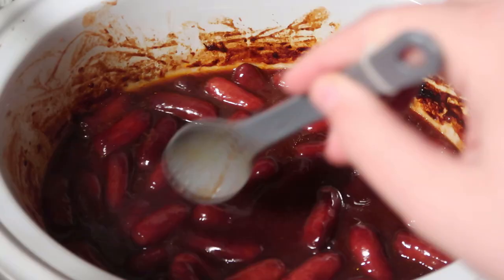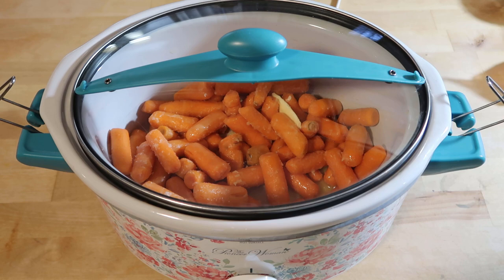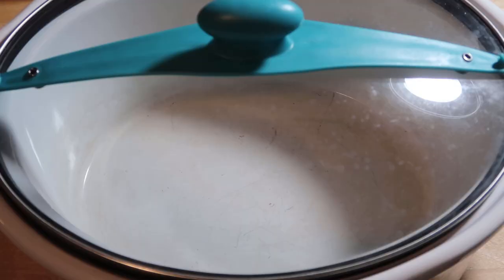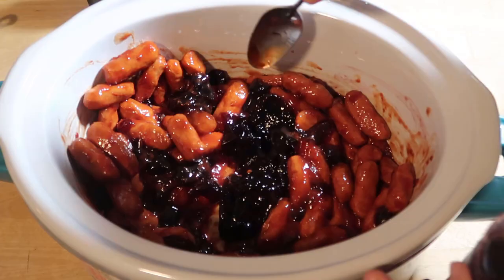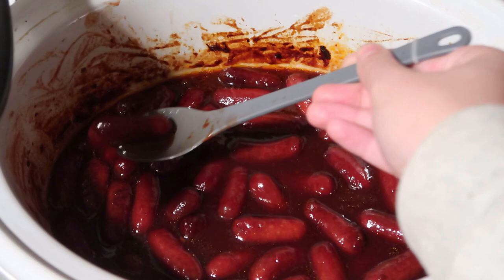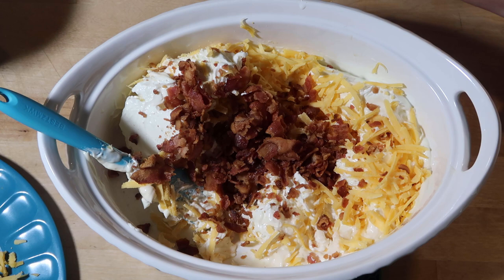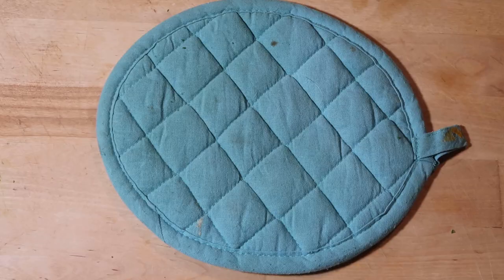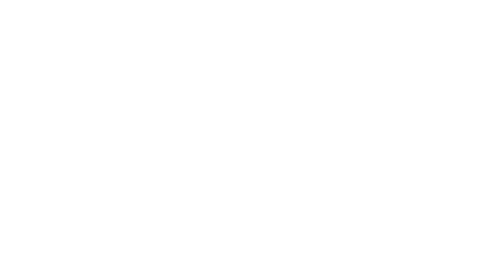THREE CROWD PLEASING SLOW COOKER SIDE DISH AND APPETIZER RECIPES 😍 | QUICK AND EASY CROCKPOT RECIPES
Hello there, come along with me as I make three quick and easy dump and go slow cooker appetizers and a side dish today. Today I am making honey glazed carrots, sweet chili smokies, and a creamy bacon and cheddar dip.

*You can make it just like this in a slow cooker, just put it on low for 2-3 hours and serve!